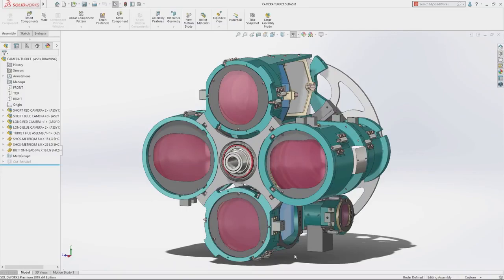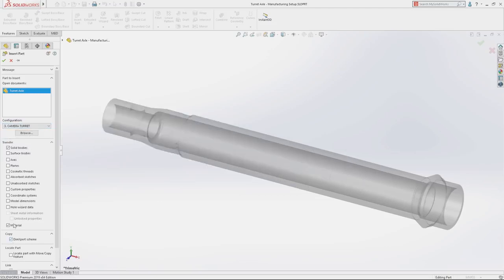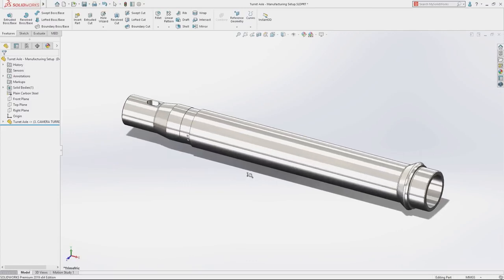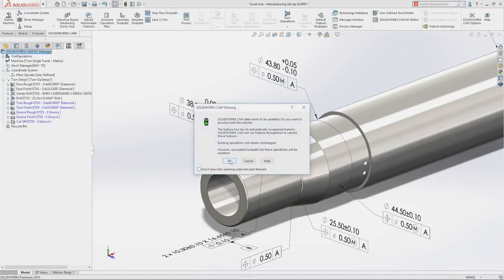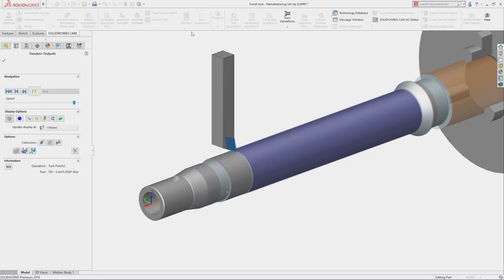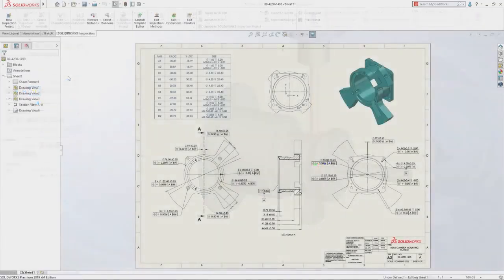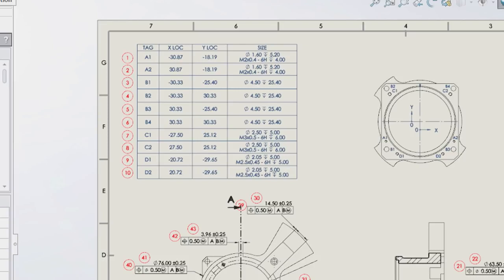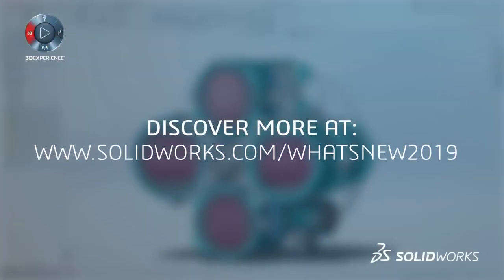What's New in SOLIDWORKS 2019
SOLIDWORKS 2019 has many exciting improvements and new capabilities that help you to design, present, and communicate your ideas faster and easier.